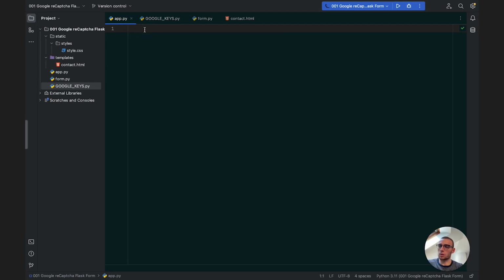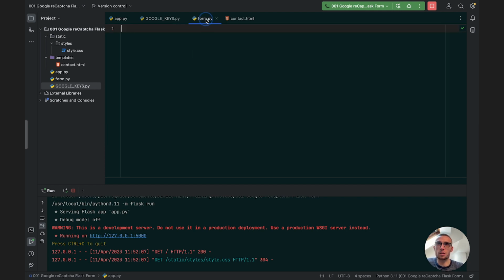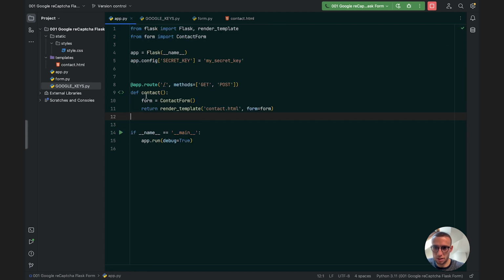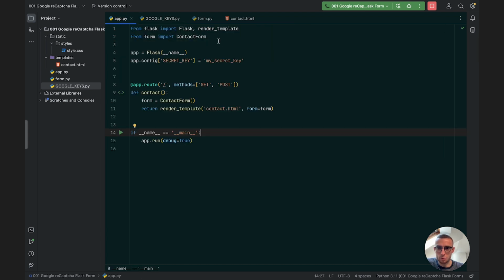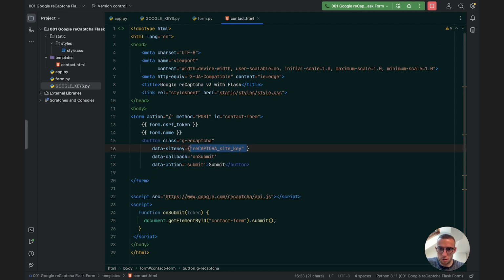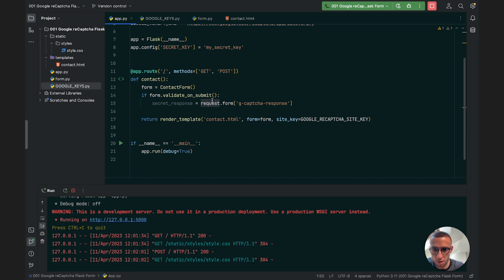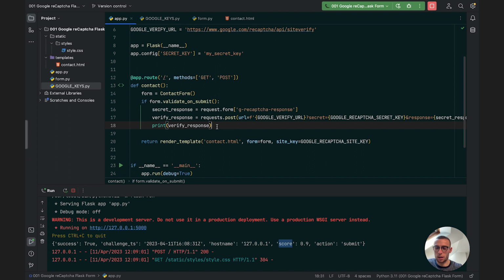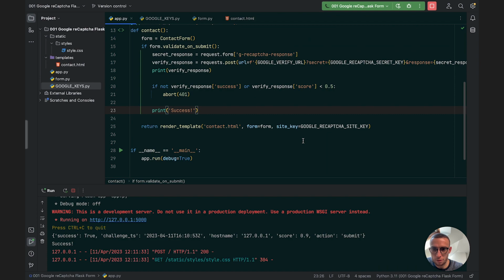Set Up Google reCaptcha v3 with Flask - Python Tutorial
Set up Google reCaptcha v3 with a Flask application. v3 is much better than v2 as the user doesn't have to do anything and the verification happens in the background.